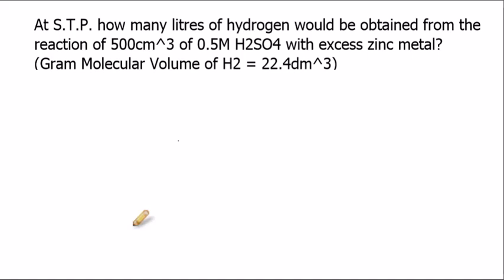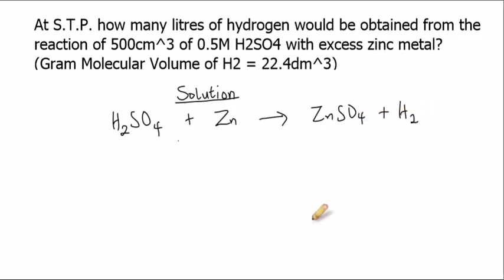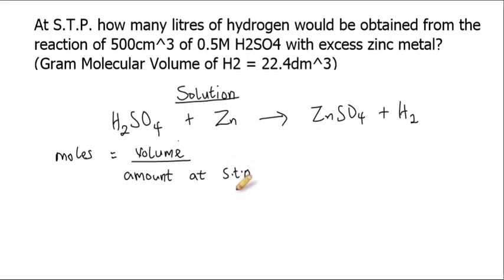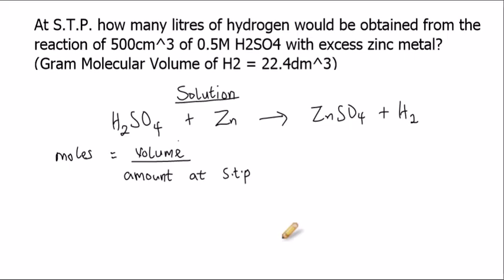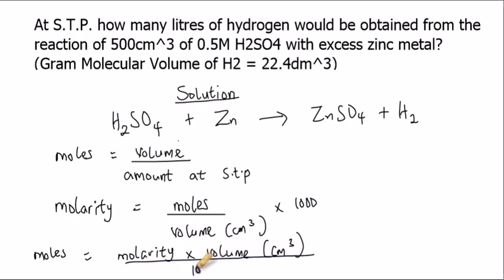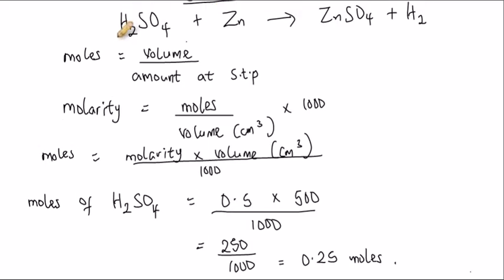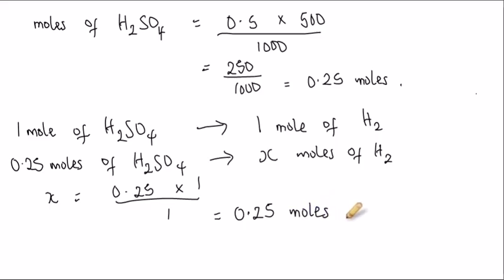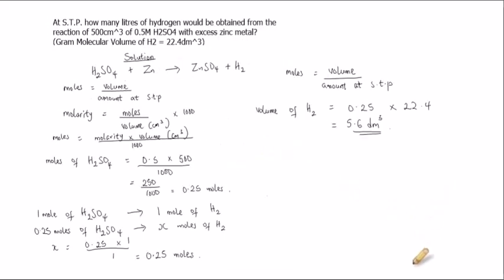At S.T.P how many litres of hydrogen would be obtained from the reaction of 500cm^3 of 0.5M H2SO4..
At S.T.P. how many litres of hydrogen would be obtained from the reaction of 500cm^3 of 0.5M H2SO4 with excess zinc metal? (Gram Molecular Volume of H2 = 22.4dm^3)